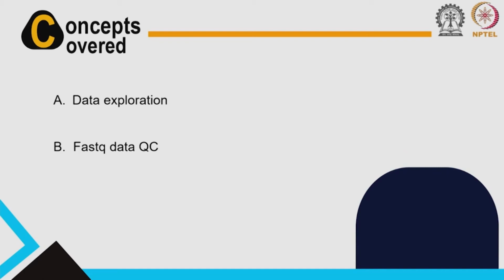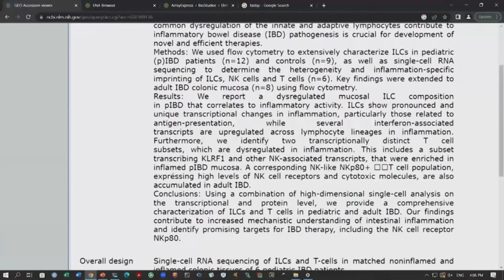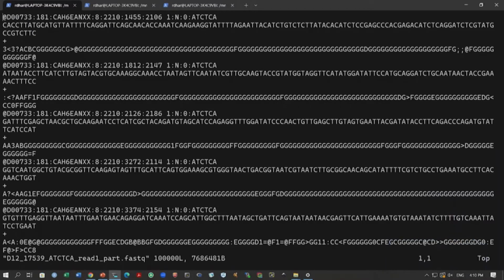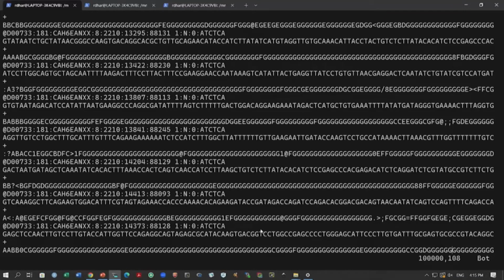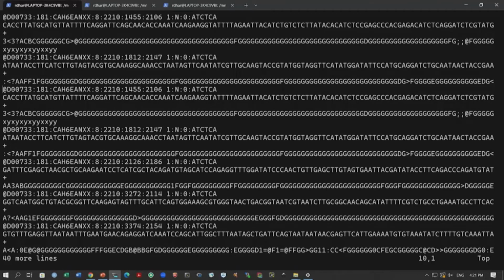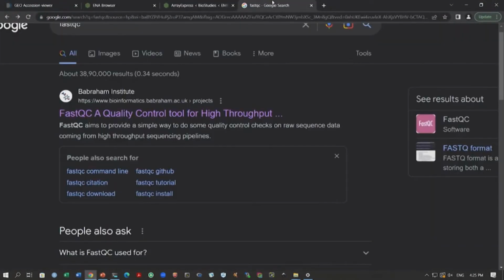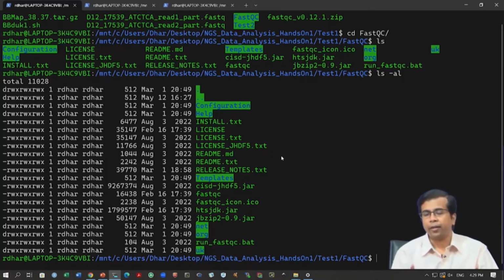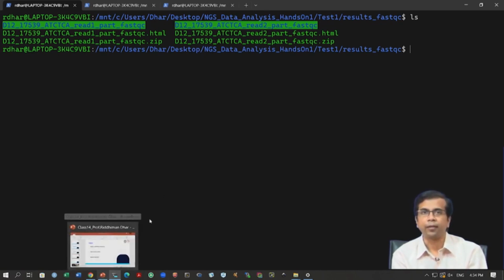Hands-on 1 - Data exploration and QC